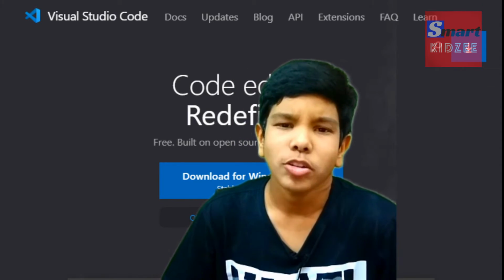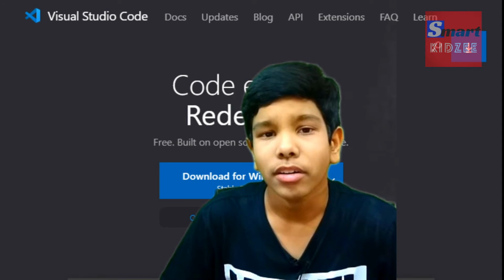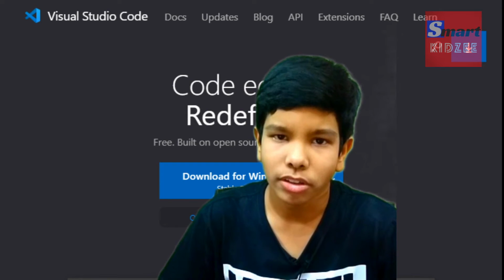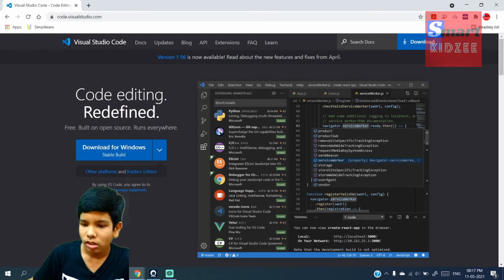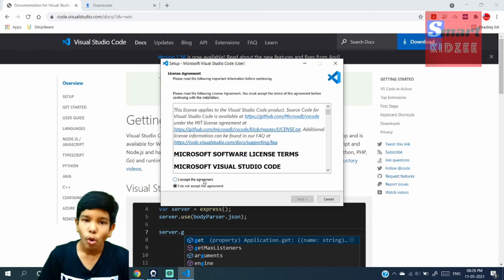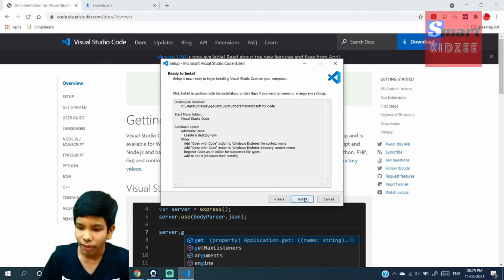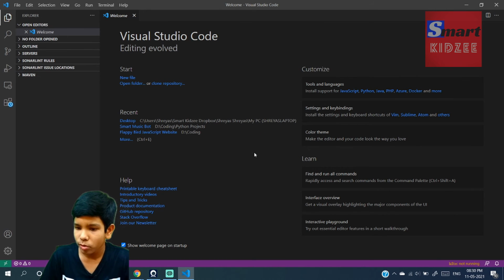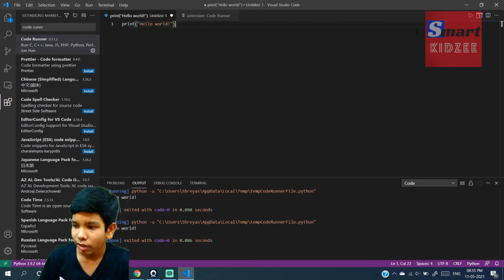How to Install VSCode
In this video, I'm gonna show you how to install Visual Studio Code in 2021 and give you guys a little bit of the difference between a text- editor and an IDE.

Timestamps:
0:00 INTRO
0:53 IDE VS TEXT-EDITOR
2:42 INSTALLATION
4:17 RUNNING A SCRIPT
5:00 OUTRO